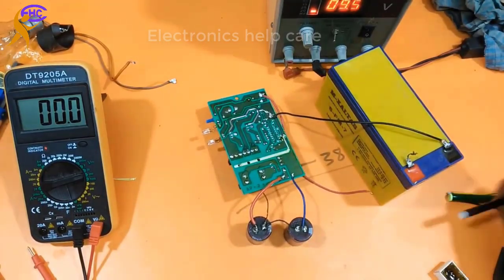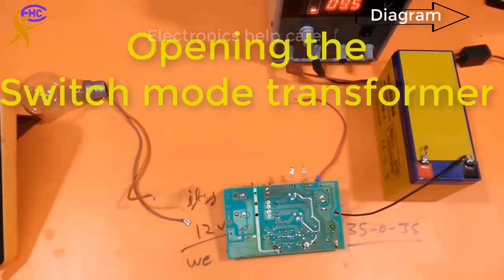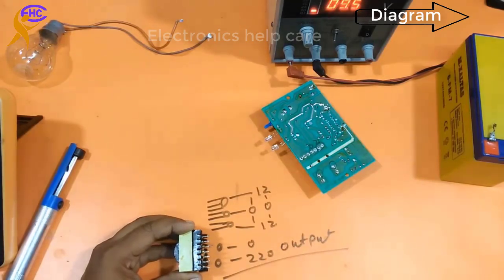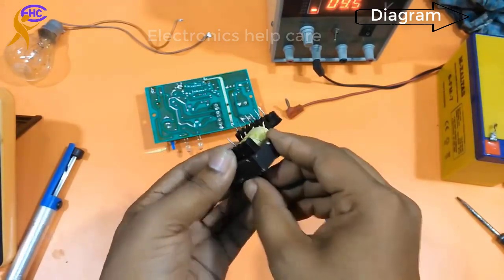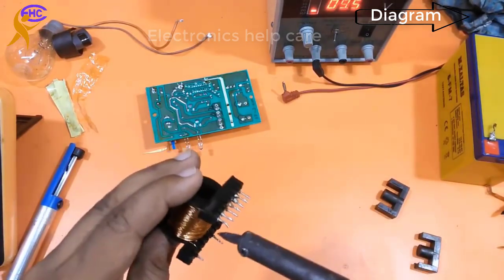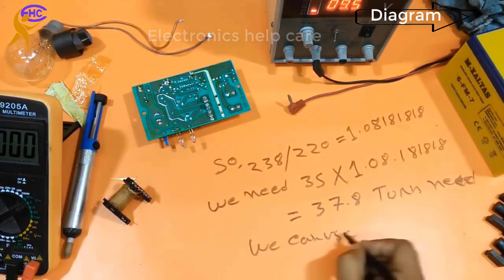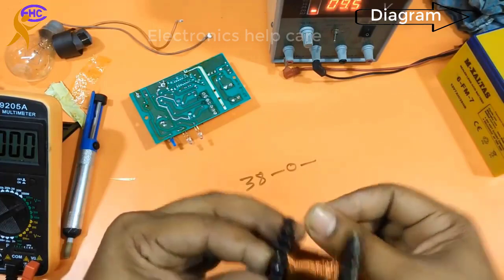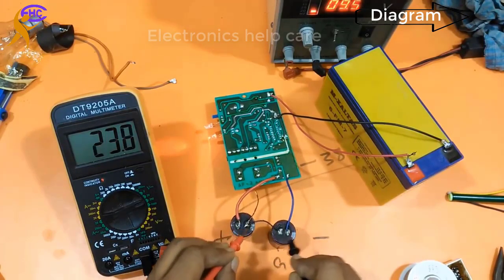How to make inverter for an amplifier